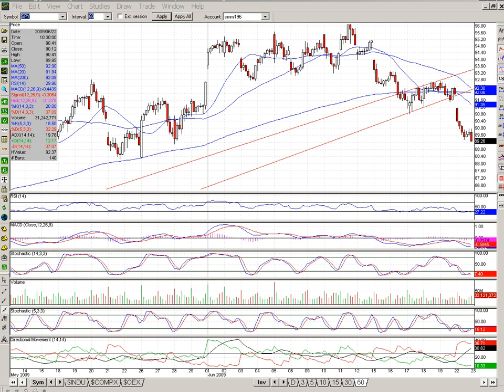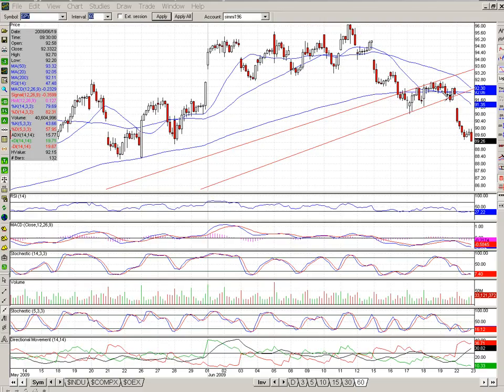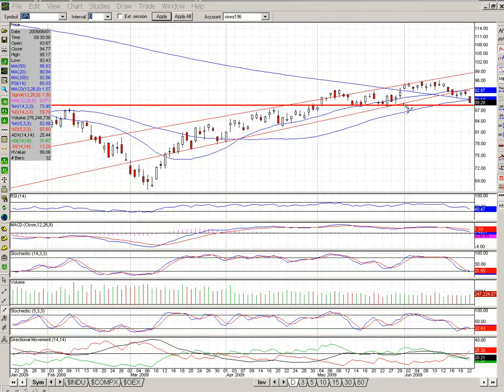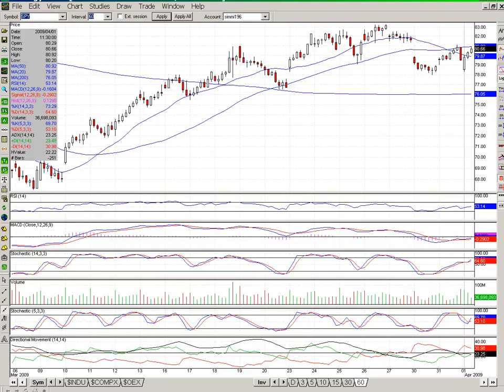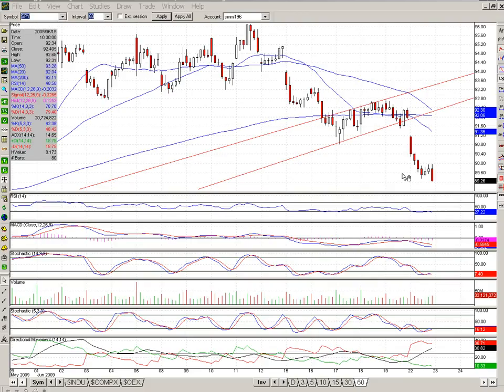Technical Analysis for June 23, 2009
Technical Analysis for June 23 of the SPY and brief review of watch list. Watch for possible watch list tonight!